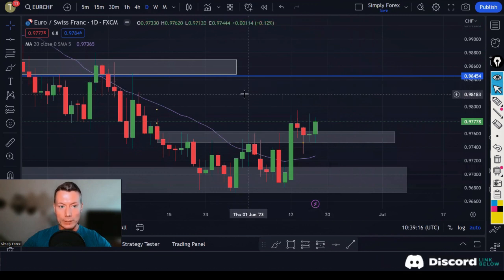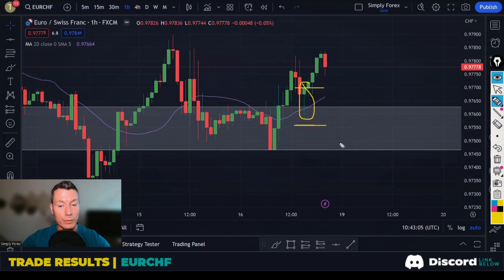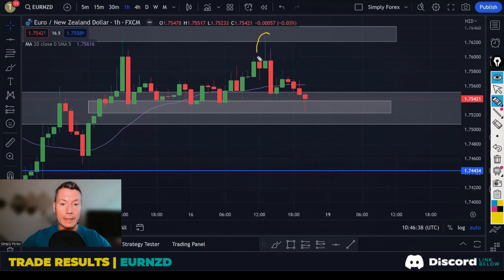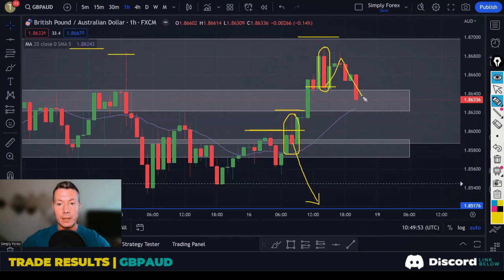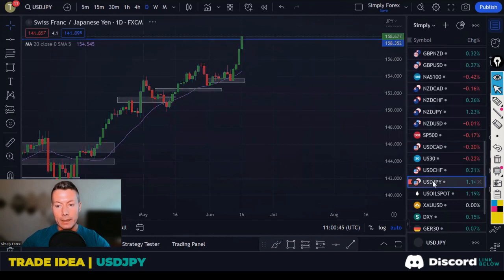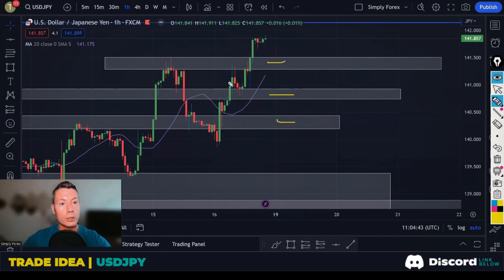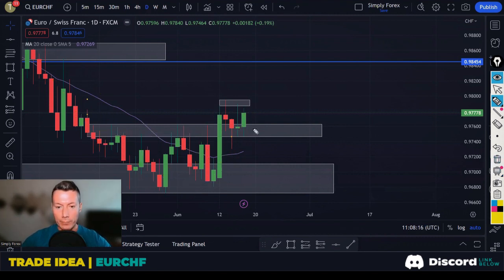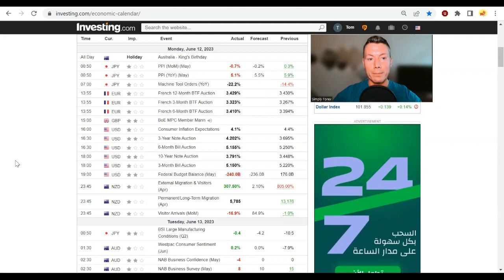USDJPY GBPCHF EURCHF EURNZD | Further USD 💵 & JPY 💴 weakness ? | Forex Trade Ideas & Analysi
📅 Monday, 19 June 2023

INTRO - 0:00
TRADE IDEAS - 11:26
THE NEWS - 26:46